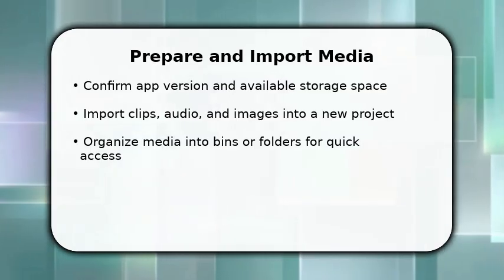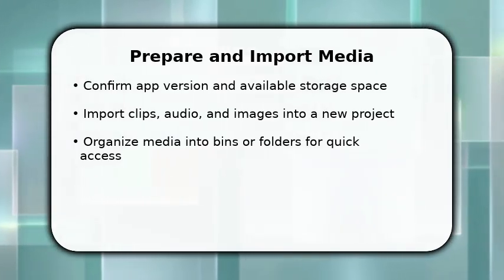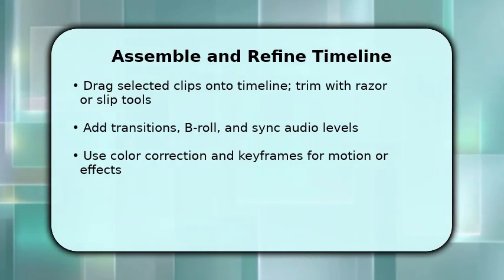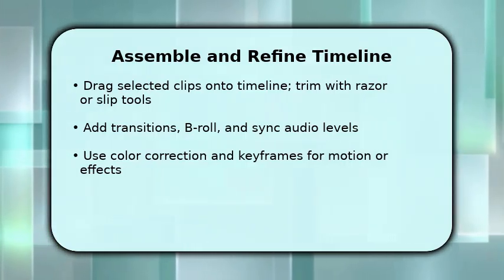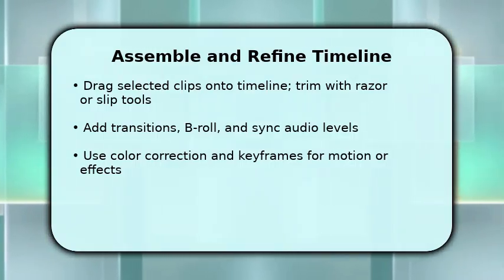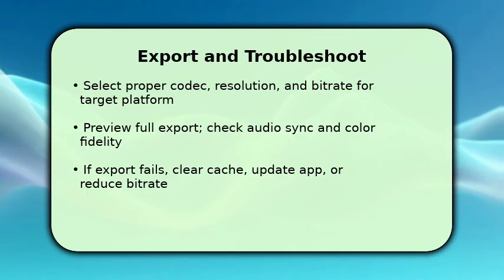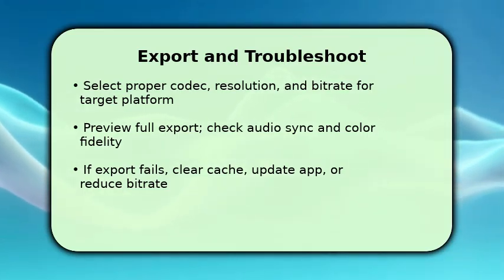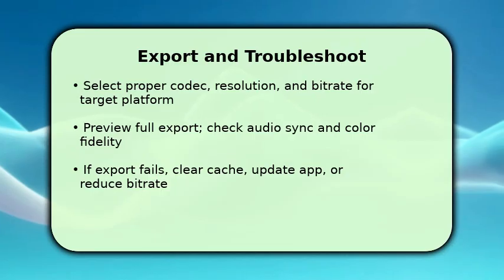How to Use Video Editor App - Easy Guide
Discover the simplicity of using a video editor app to enhance your content. This guide walks you through selecting, editing and adding effects with ease.

video editor, how to use, enhance content, selecting clips, adding effects